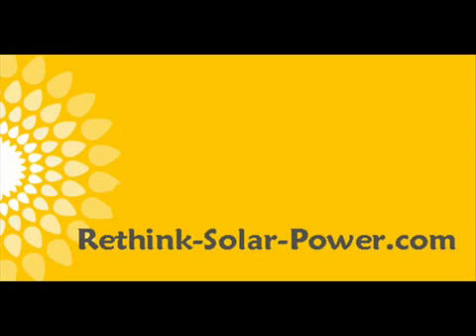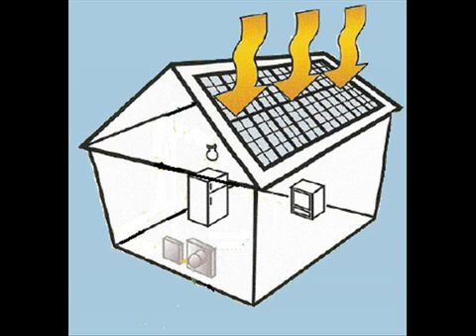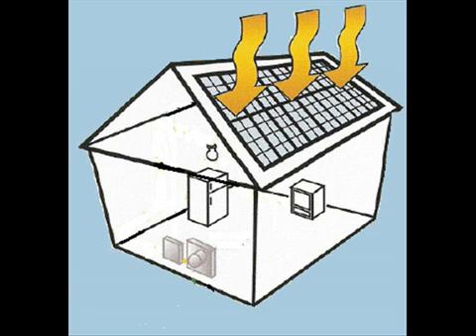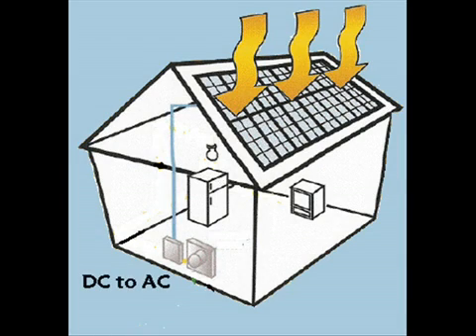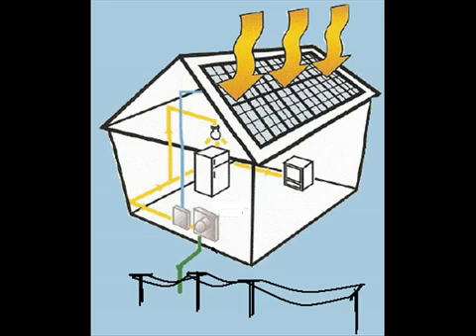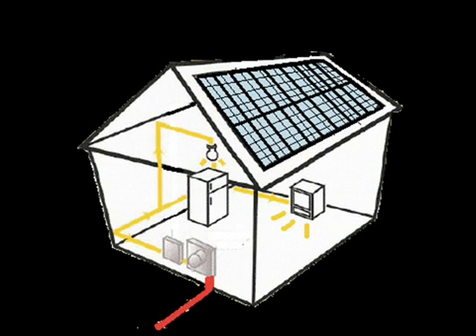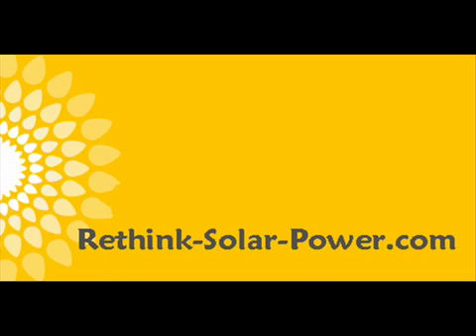Buderus Residential Solar Energy Basics.mp4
SKN 3.0 Flat Plate Residential Solar Energy Collector, SKN3 - 77% Optical Efficiency. e-comfortusa.com